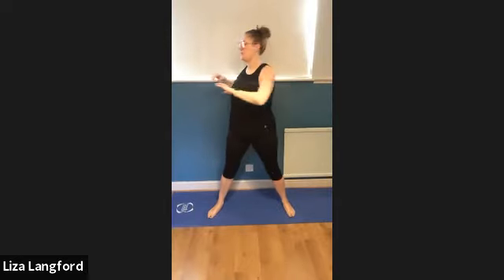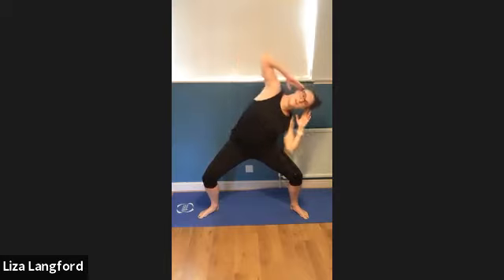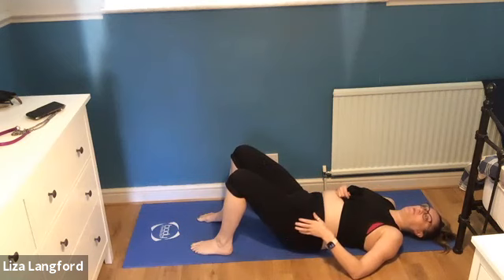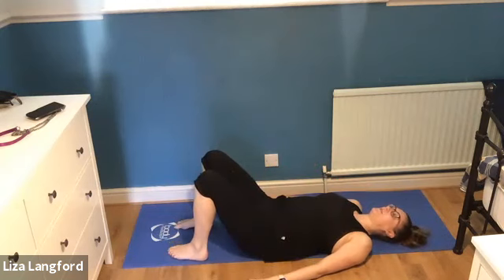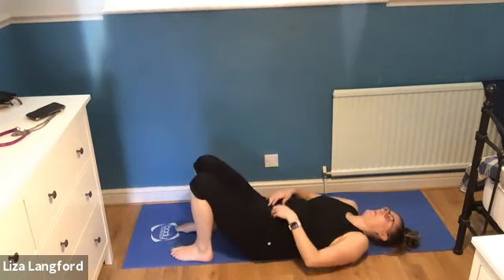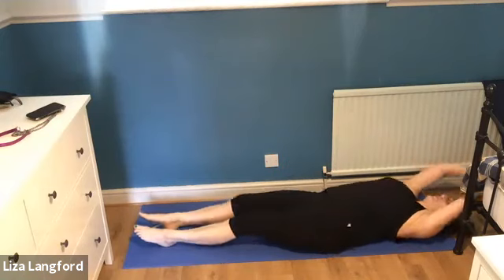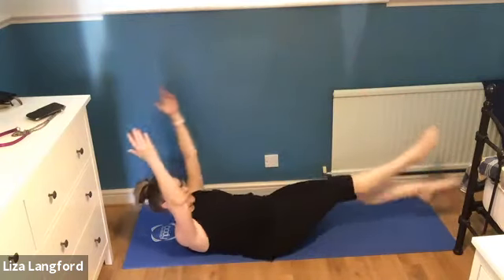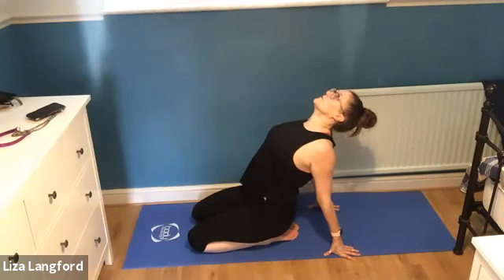Abs workout standing & floor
Working abdominal and core muscles with standing exercises and floor work. Low impact, some light cardio.